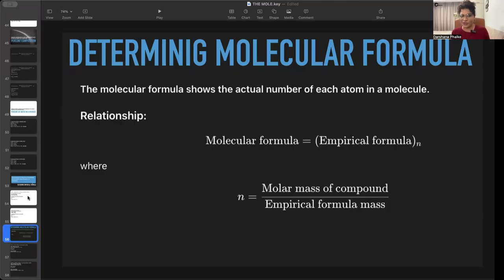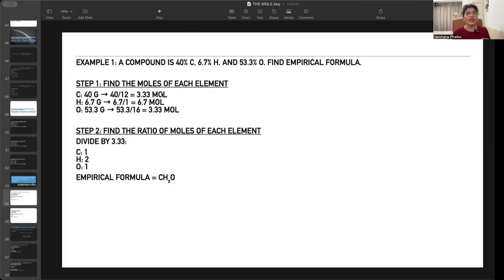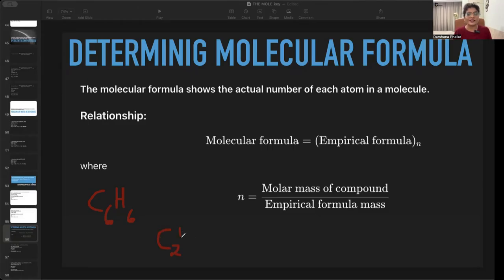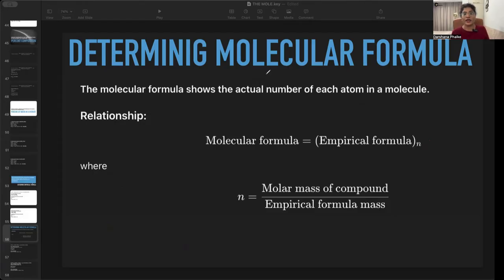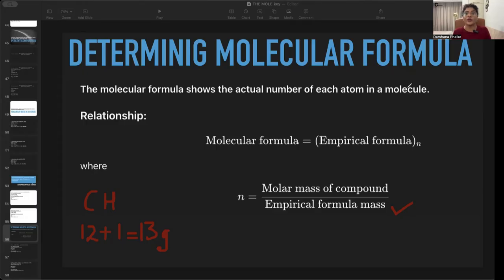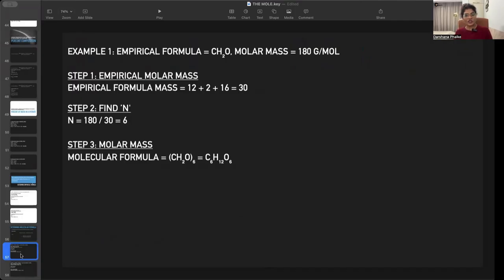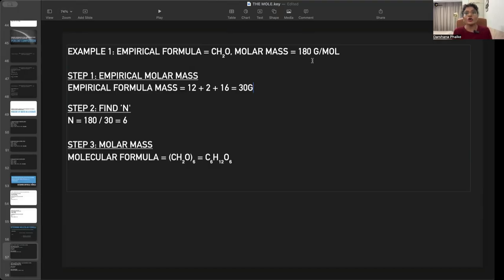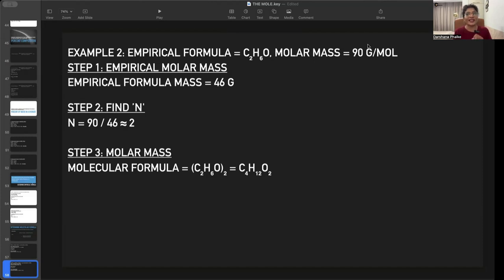Empirical to Molecular Formula | Master This Core Chemistry Skill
Chemistry becomes easy when your foundation is strong.

In this lesson, I’ll show you how to:
✔ Understand empirical formulas
✔ Use molar mass correctly
✔ Find the molecular formula with confidence

This is part of the Foundational Chemistry Blueprint — helping students feel connected, confident, and capable in Chemistry.

🌟 Less stress
🌟 More clarity
🌟 Better results

👉 Join my Chemistry learning community for structured support and success.